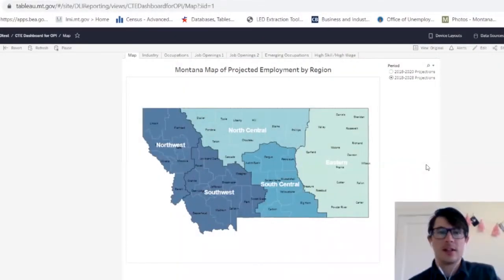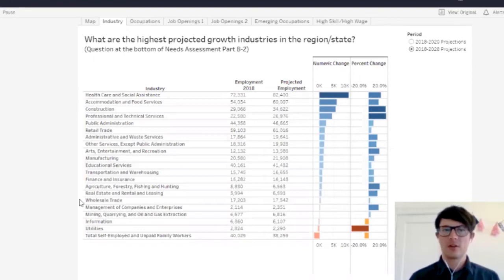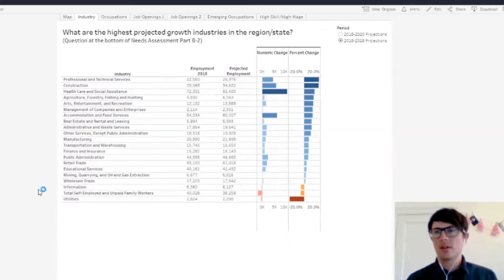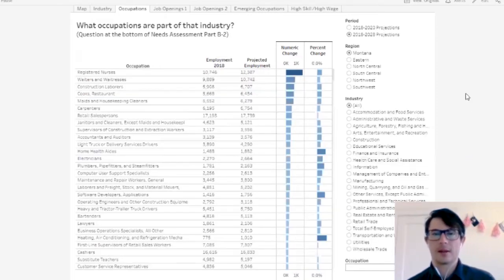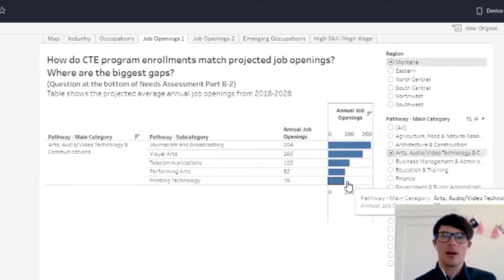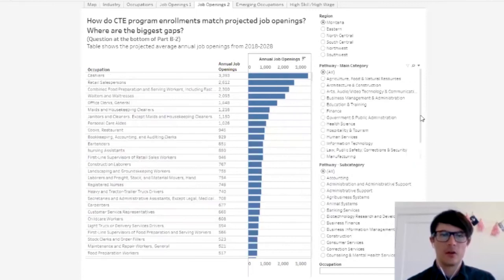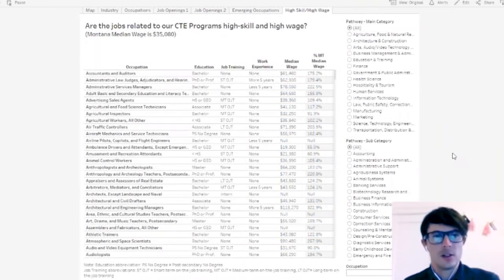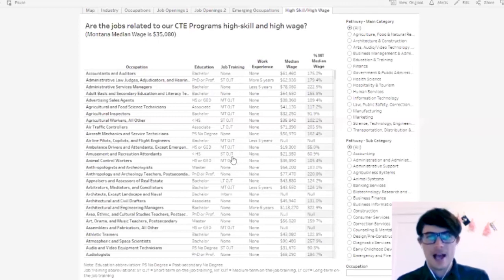MT Department of Labor & Industry - Labor Market Dashboard Tutorial